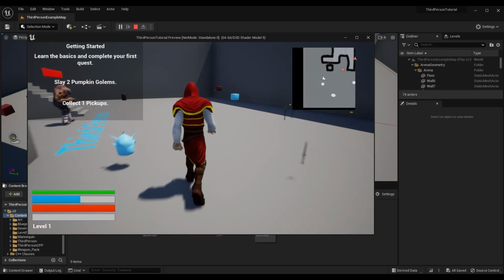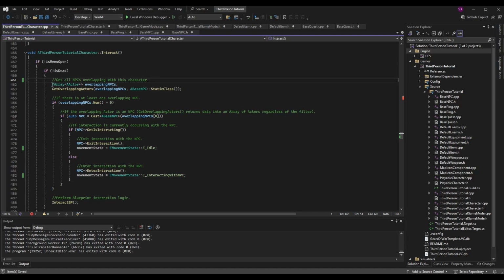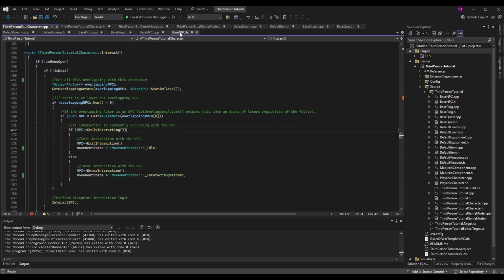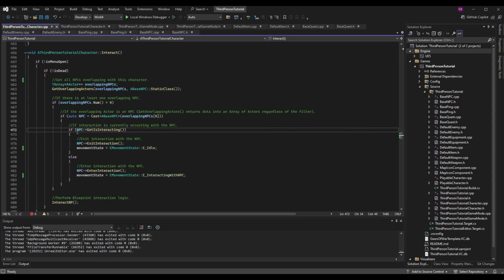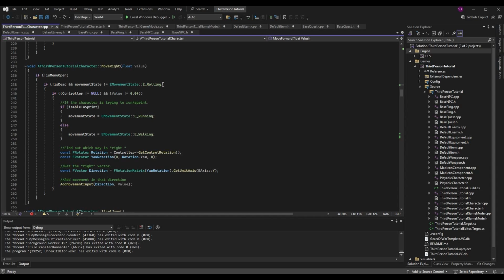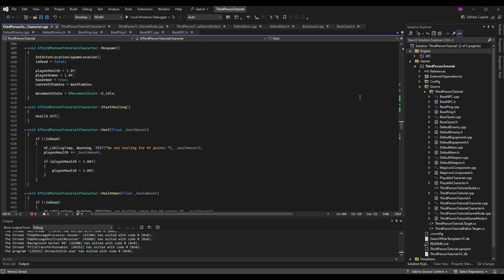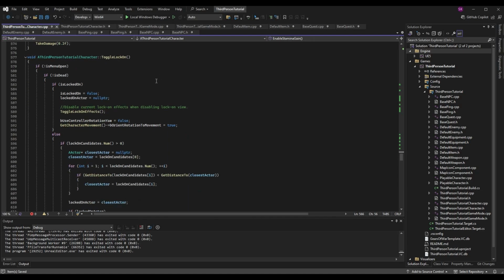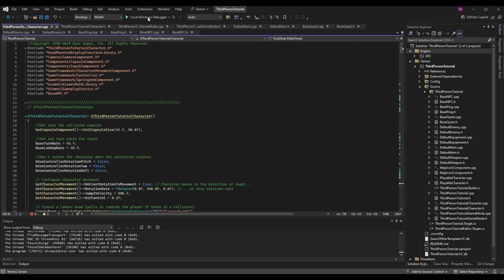NPC Interactions | How To Make YOUR OWN Action RPG | UE4/UE5 & C++ Tutorial, Part 58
Here is the fifty-eighth installment of the Unreal Engine 4/Unreal Engine 5 and C++ Action RPG (also known as Real-Time RPG) Tutorial series (this series was created from the pre-existing Third-Person Tutorial series)! In this episode, I go over improving NPC interactions, stopping the playable character from doing other actions while interacting, and upgrading NPCs.

A HUGE THANKS TO:

► Character Avatar: David Marshall (MalthaelsMight).
► Intro Video: Pedro J. Burgos (@Shadow_Magnus).